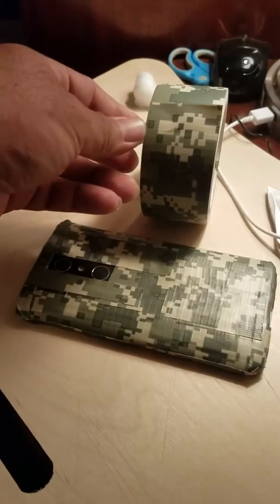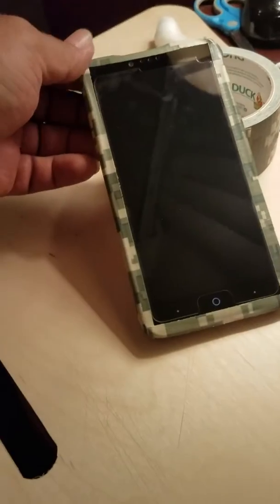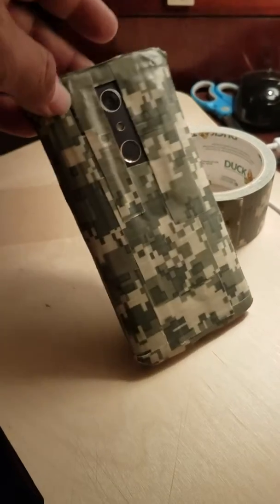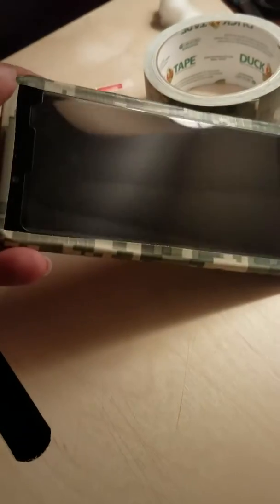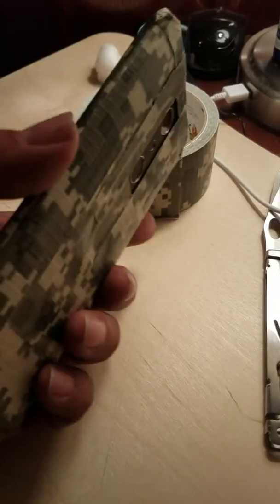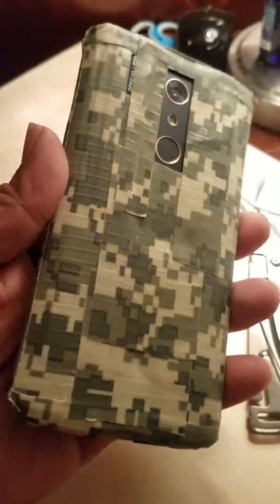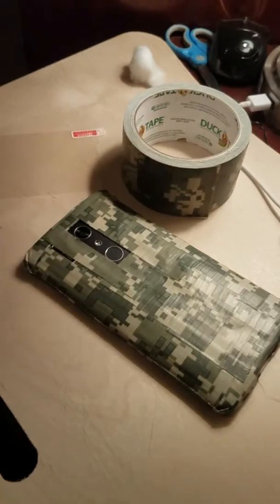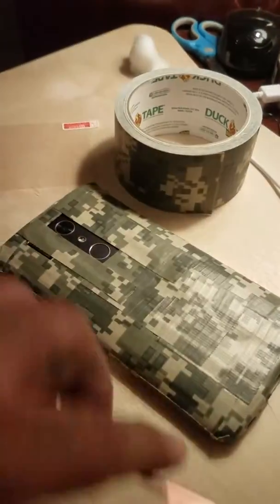Zte Zmax Pro Camo duck home made protection case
Had to make a duck tape case for my son to protect his new cell phone